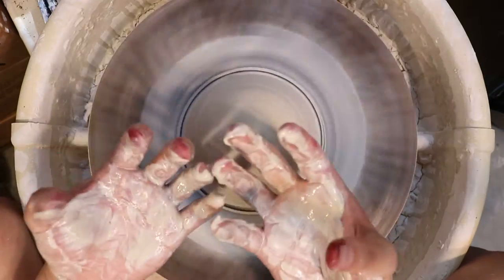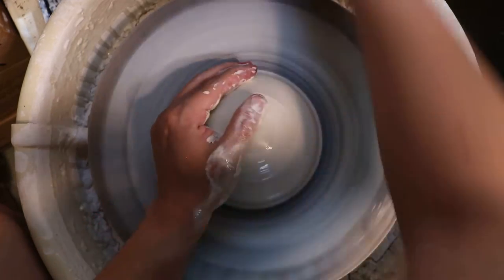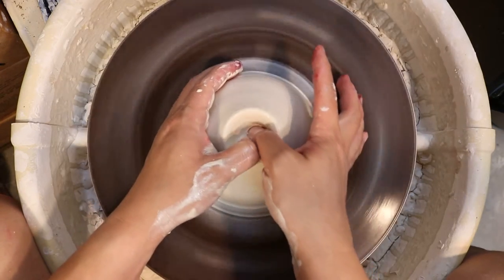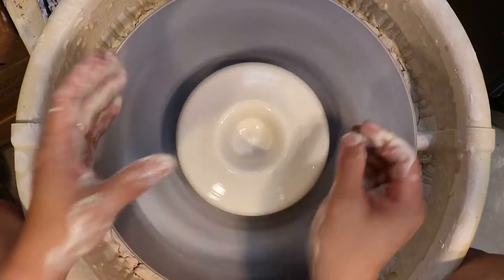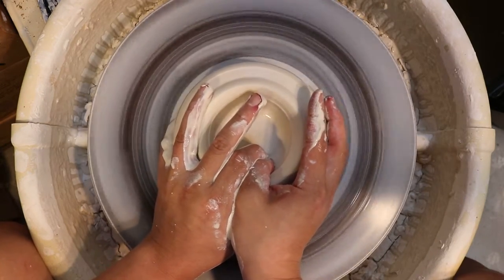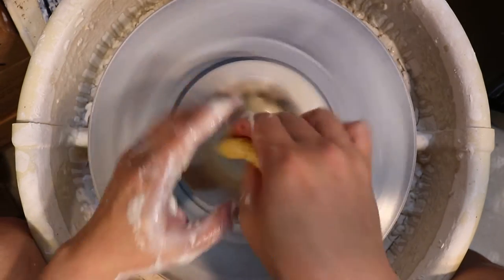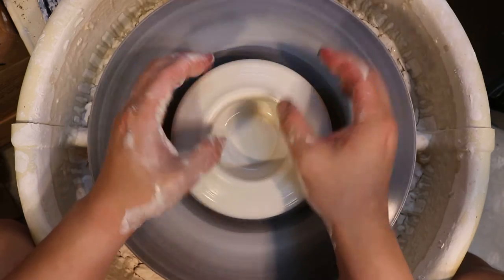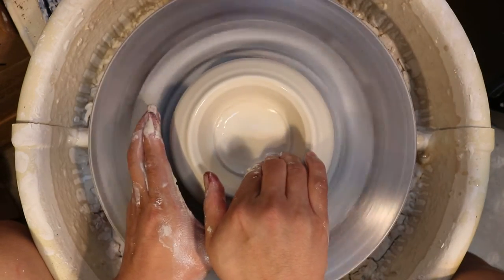Centering Clay after it is opened, the squeeze and freeze, POV Pottery 11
Have you ever had your clay centered, and then found that after opening the clay it was off centered? Try these two steps of the "squeeze and freeze" and you'll be right as rain.